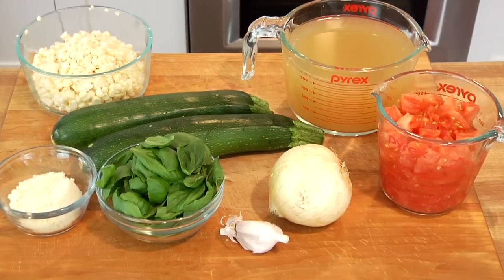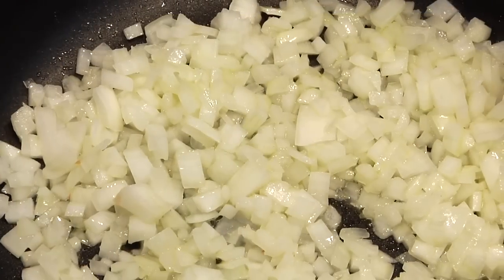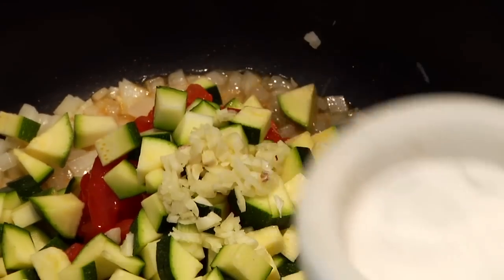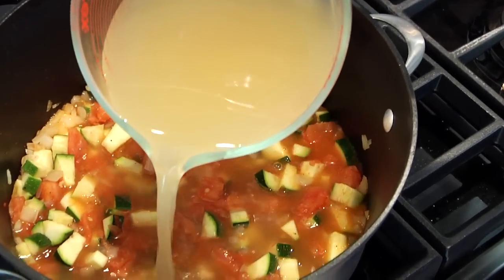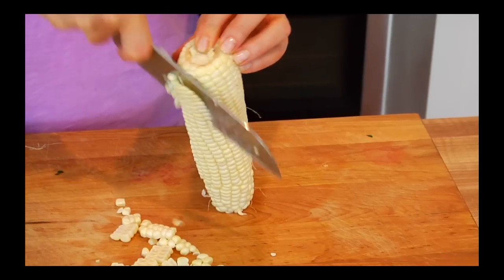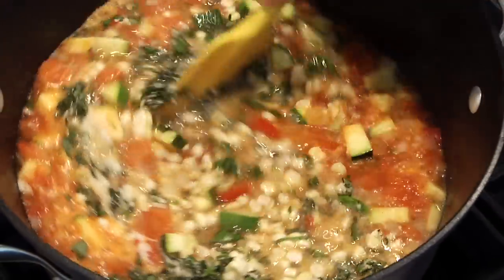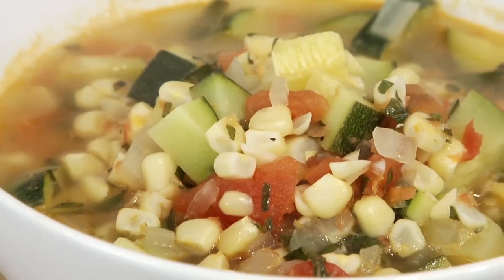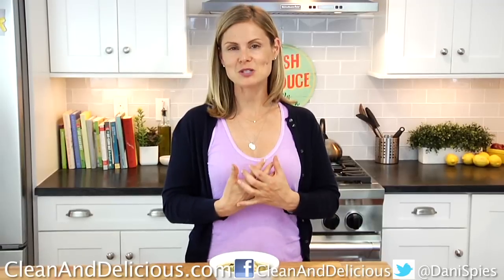Summer Harvest Soup With Corn, Tomatoes & Zucchini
This Summer Harvest Soup is chock full of veggies straight from the garden and an easy and delicious way to use up an overstock of summer produce.

Try serving it topped with a dollop of chimmichuri or fresh pesto!

Let's tweet on Twitter!